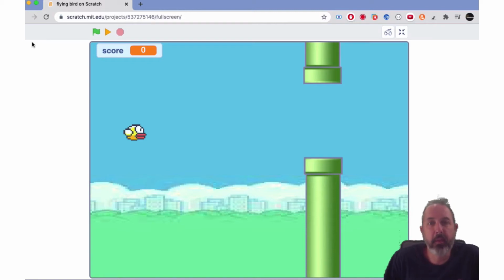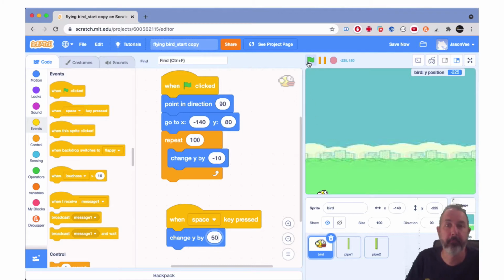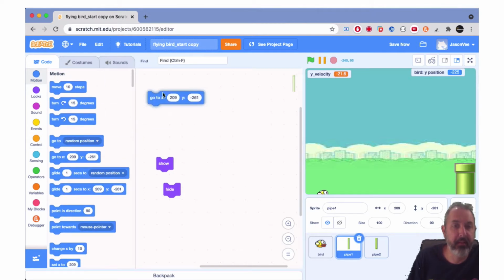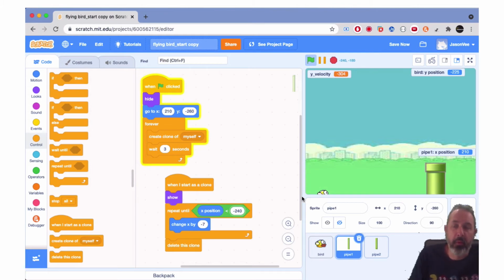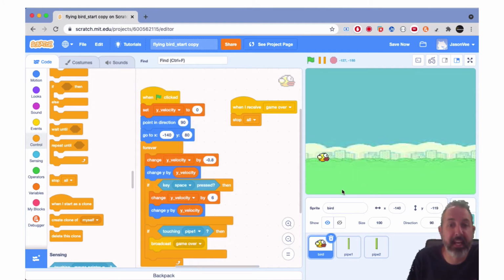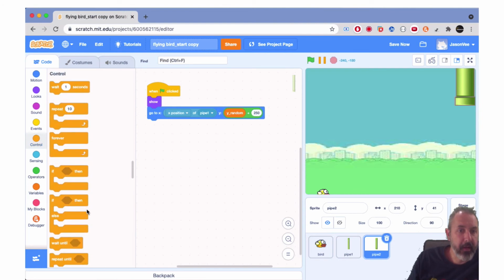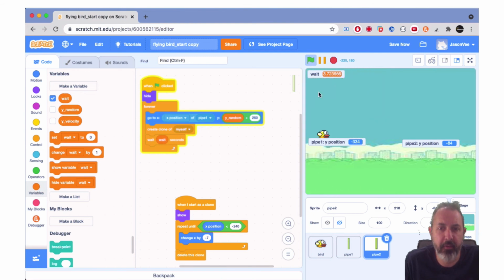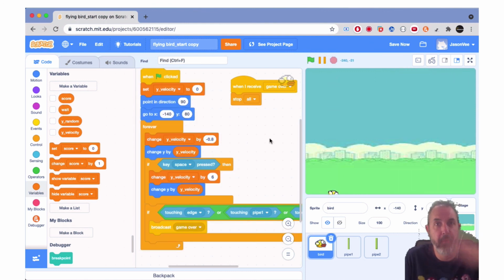flappy bird tutorial (Scratch)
Learn how to make a flappy bird tutorial. Ideal project for late primary / early high school students. Use this Scratch starting workspace for the graphics to follow along.